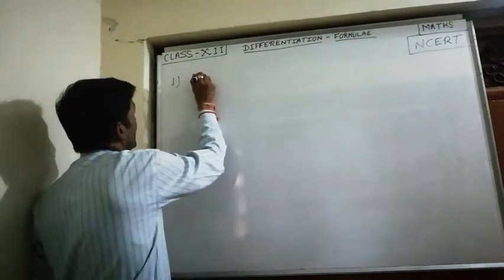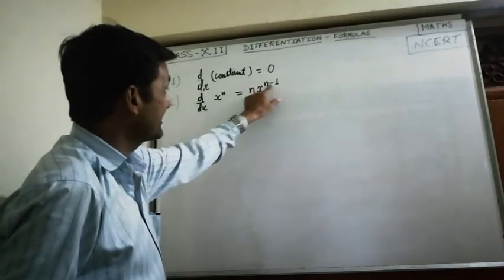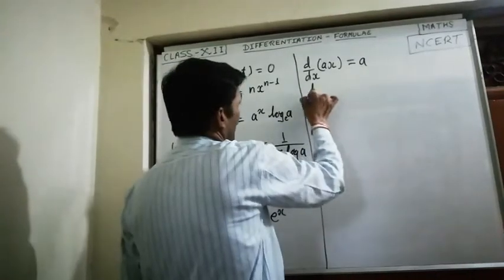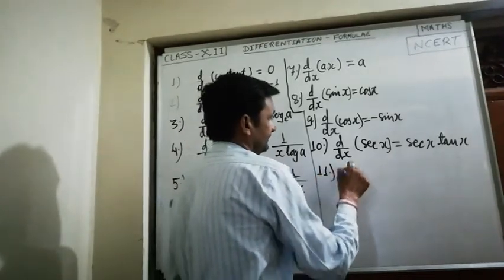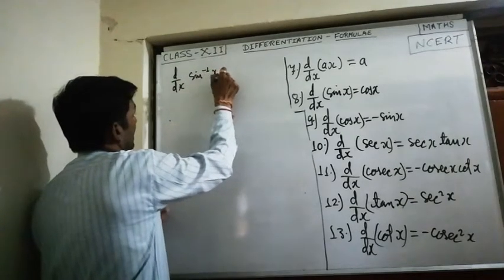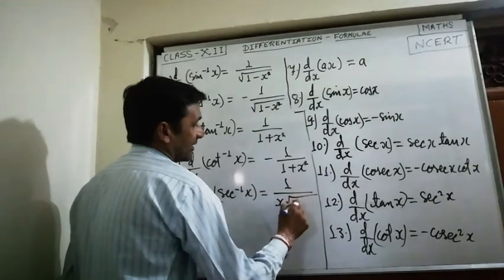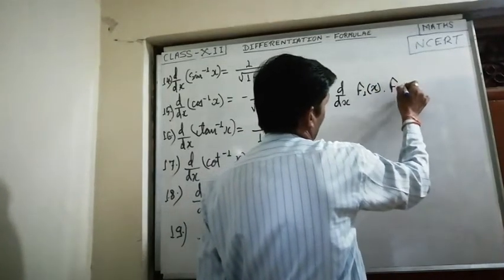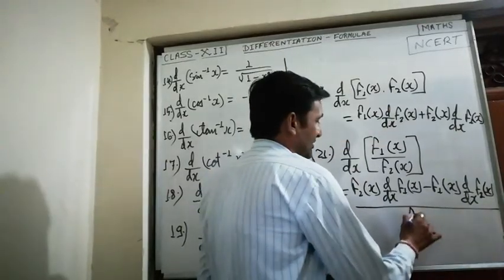Class 12th l Maths l NCERT l Differentiation Formulae l By Rakesh Yadav